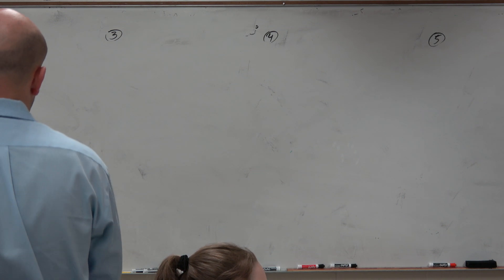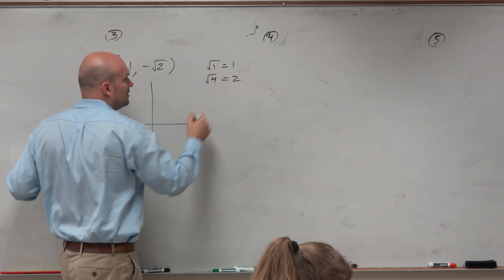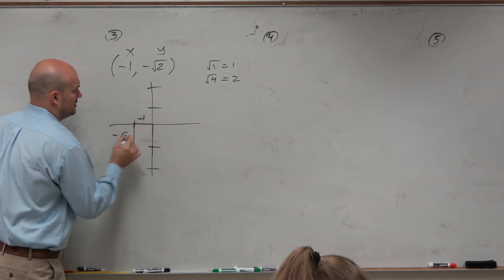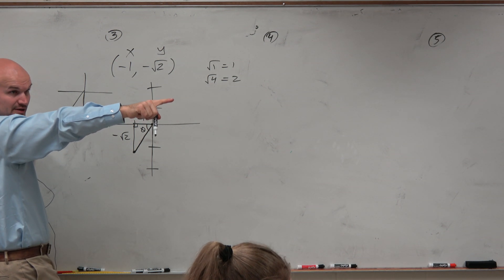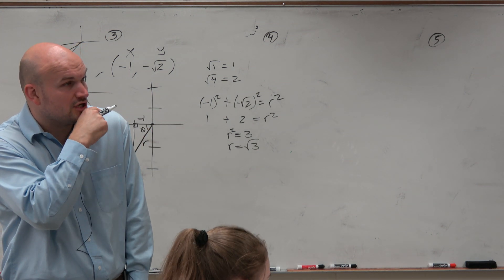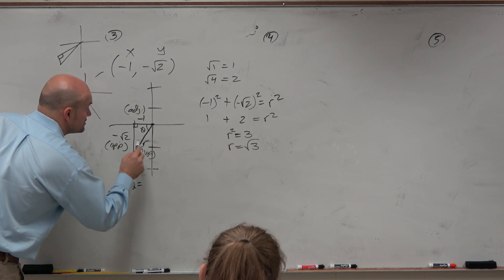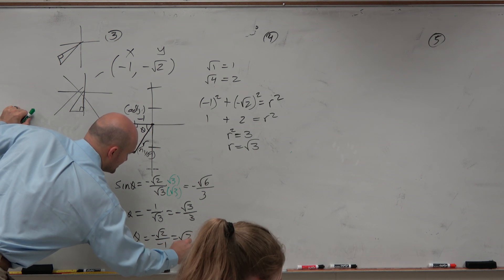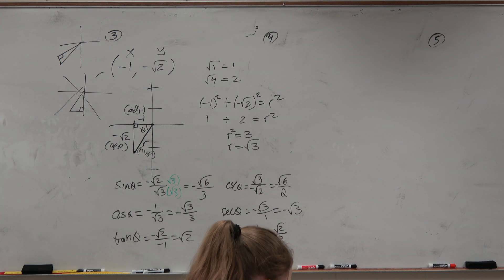Evaluate the 6 trig functions given a coordinate point